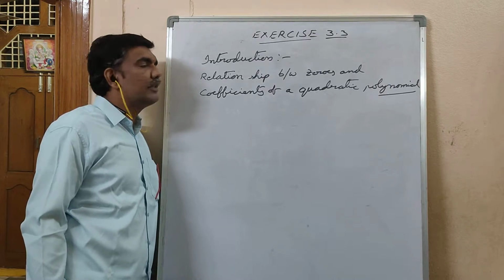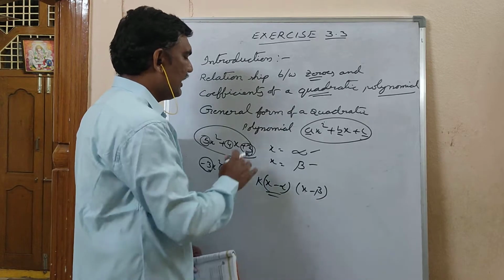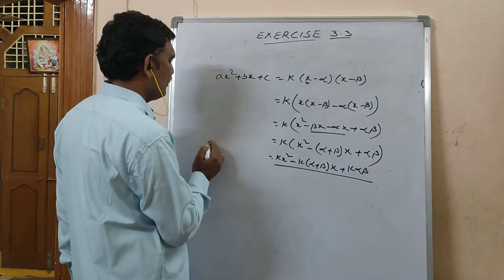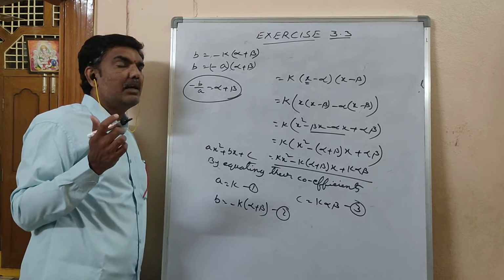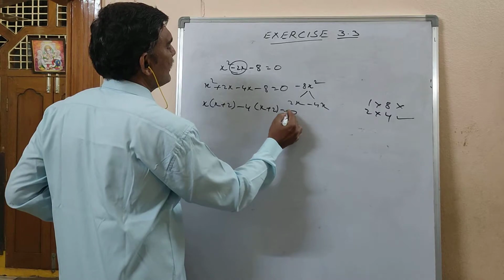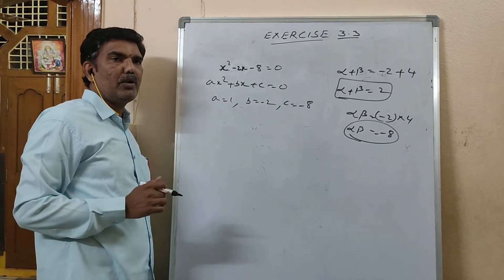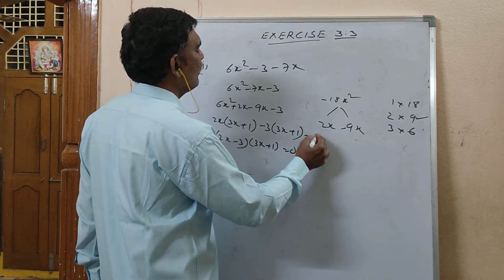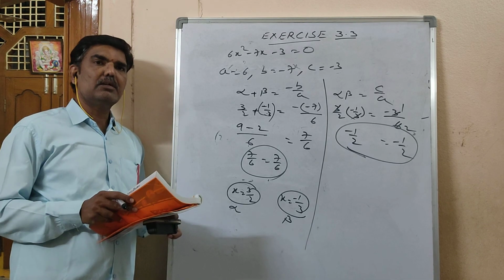Exercise 3.3 for 10 th class